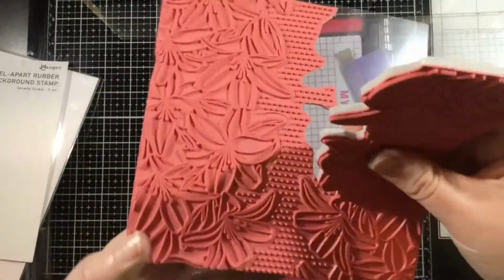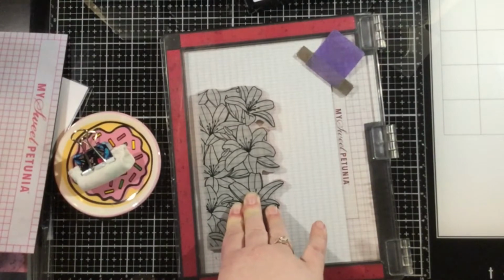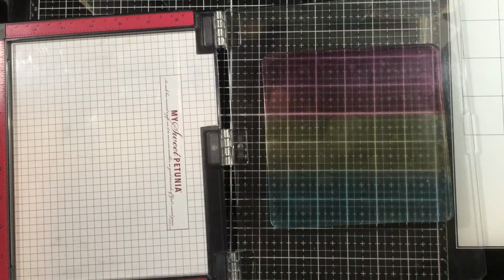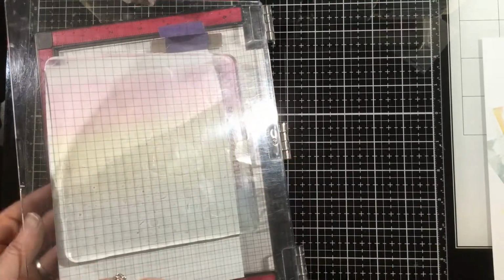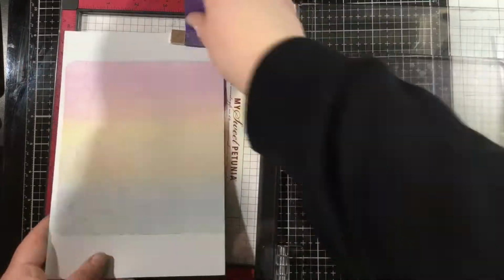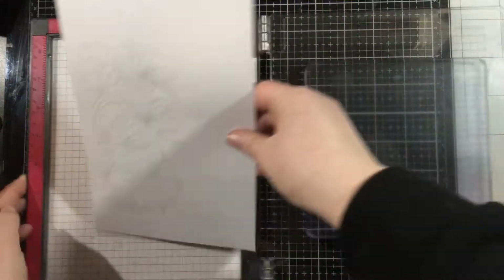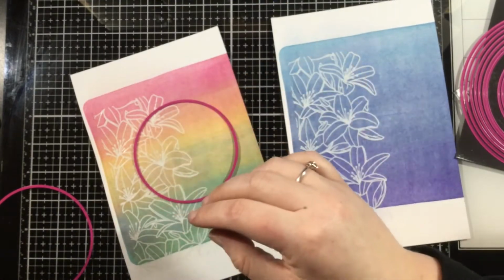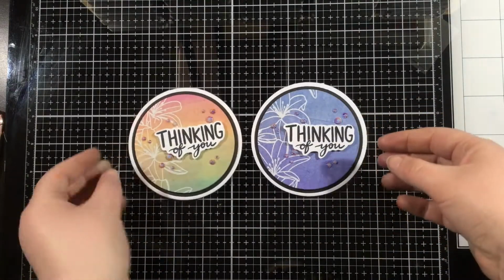Simon Hurley create. | Circle Gel Press Cards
I have been LOVING using my Gel Press to make easy and gorgeous backgrounds! I used stamps and inks from Simon Hurley create and made a couple of pretty circle cards!

Simon Hurley create. Dye Ink Pads